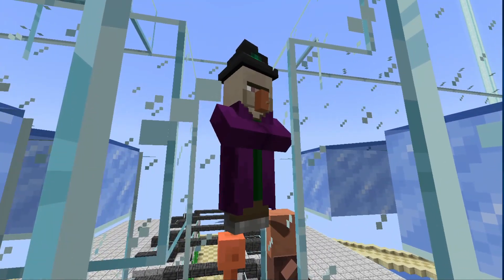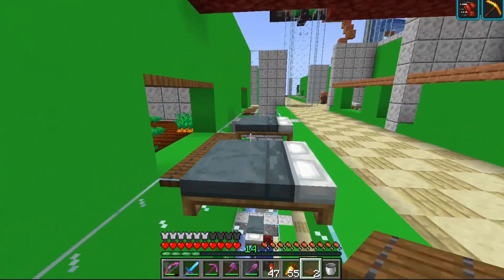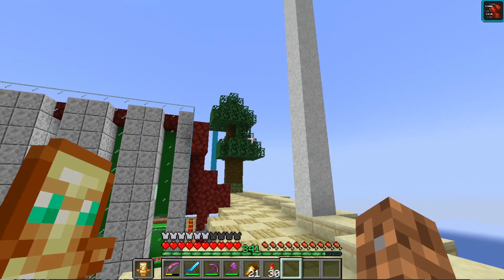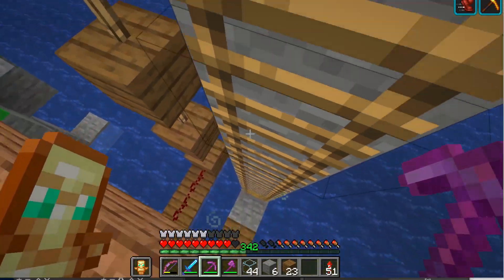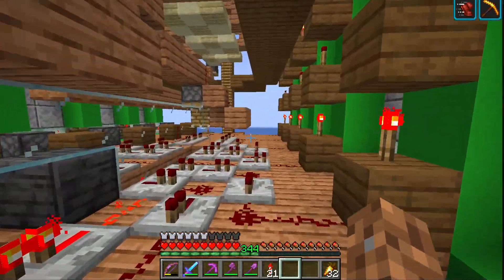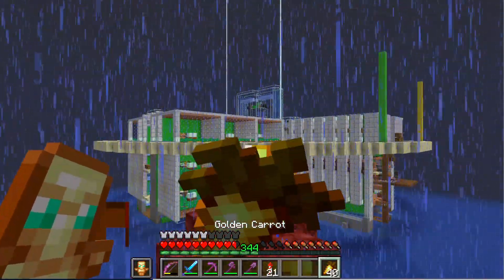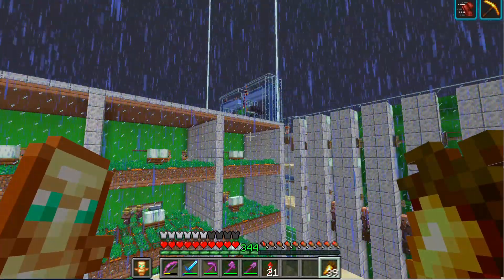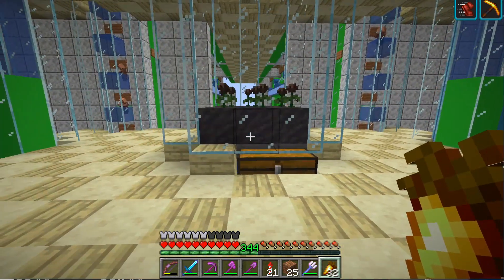Finishing the Witch Farm [EP 15]